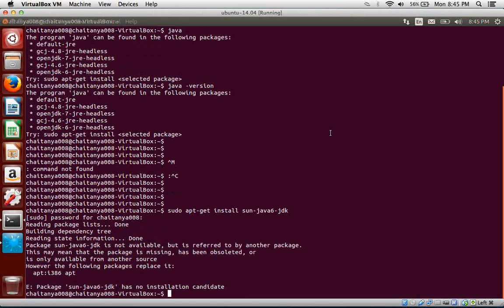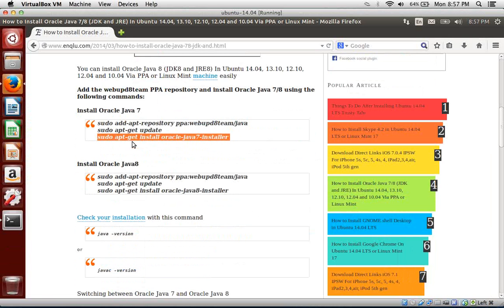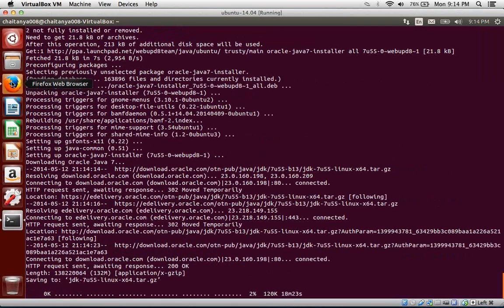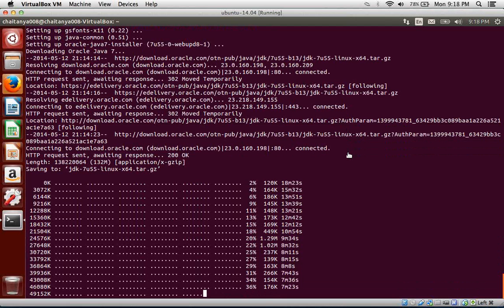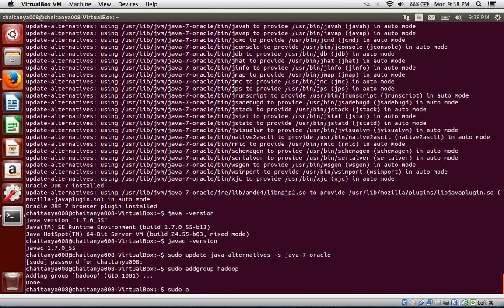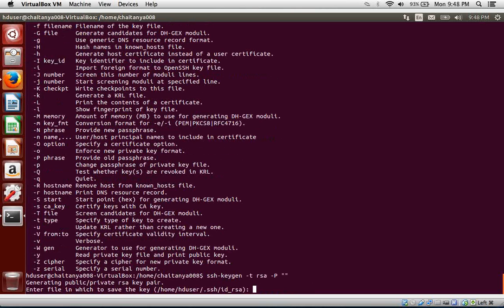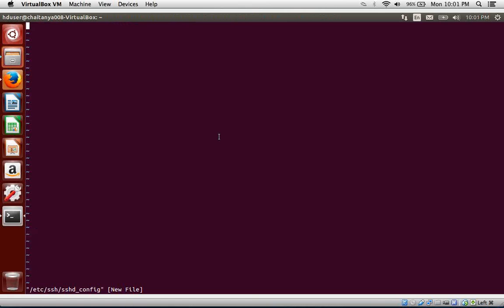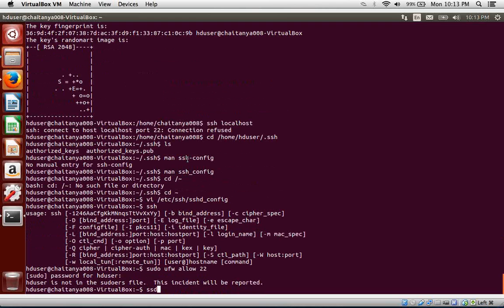Hadoop B1 C-3 2014 05 12 Hadoop Training Powered by Gradfolks com